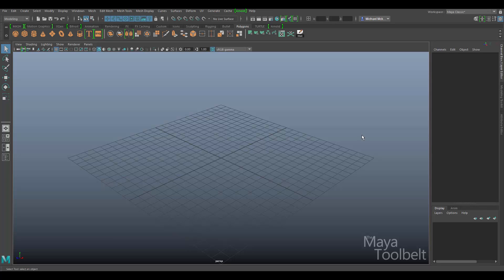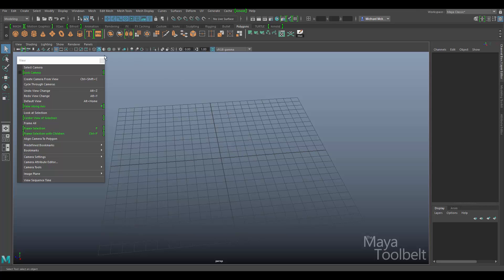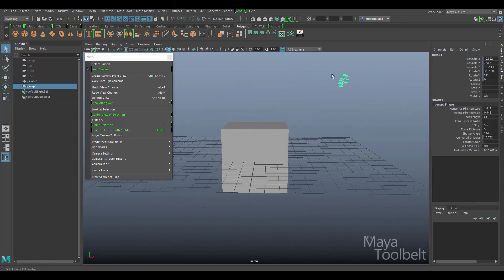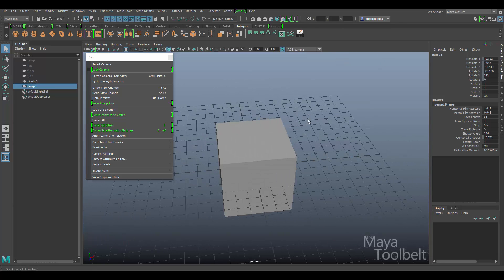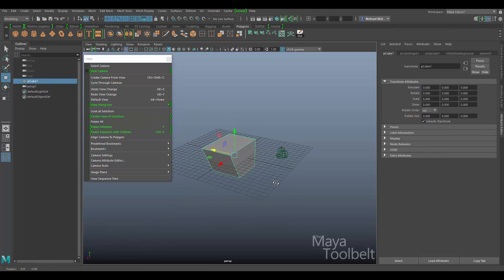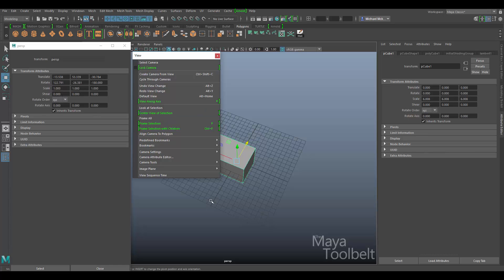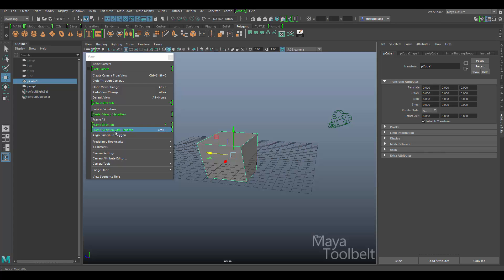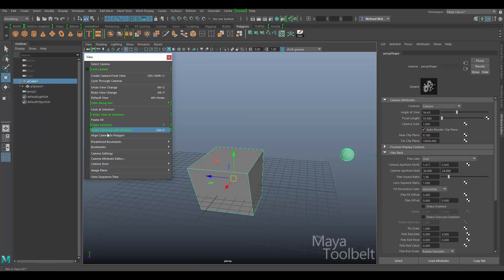The Maya Toolbelt - View Menu in Maya 2017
In this video, we take a second look at the View Menu and go through the changes that have been made since my original take on it in an earlier maya version.